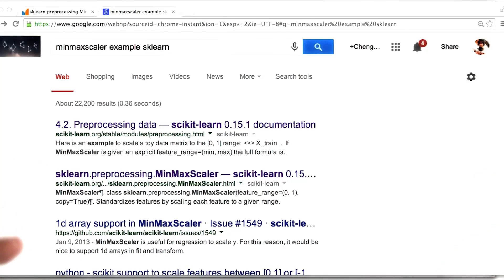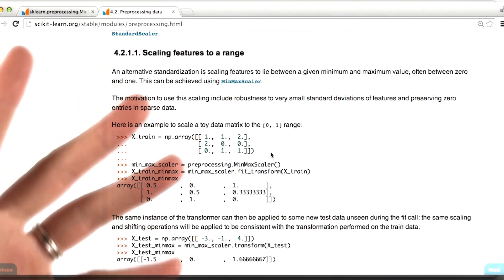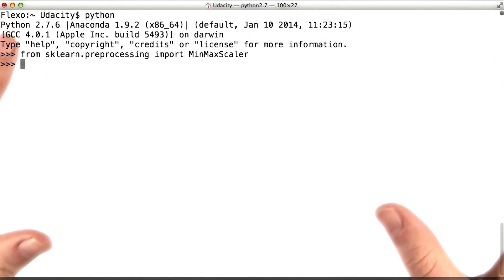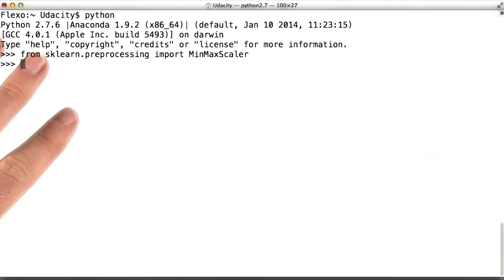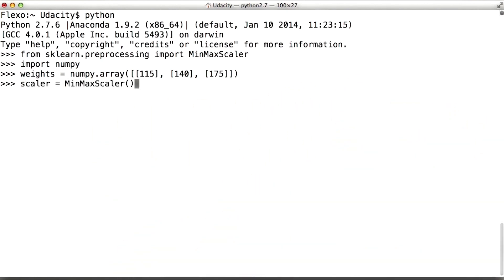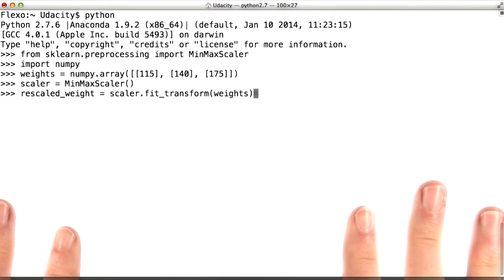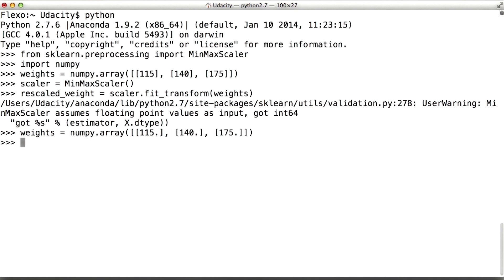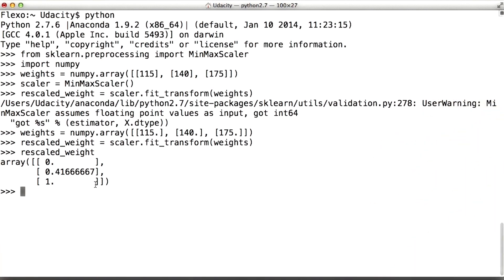Min/Max Scaler in sklearn